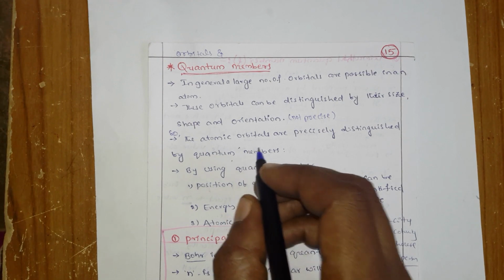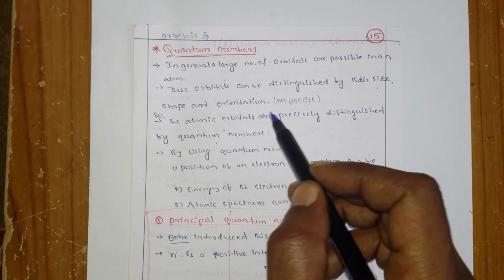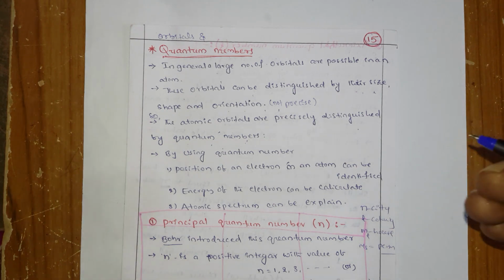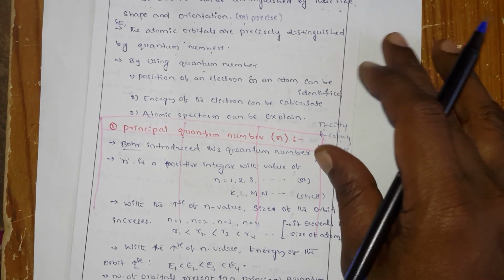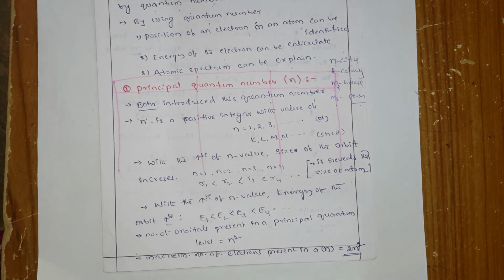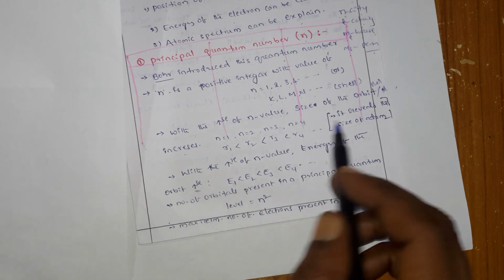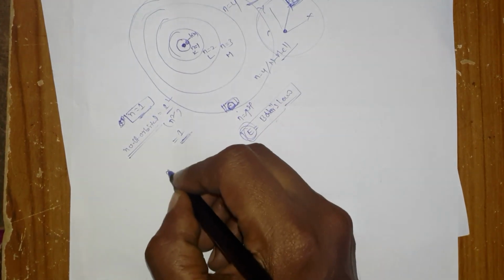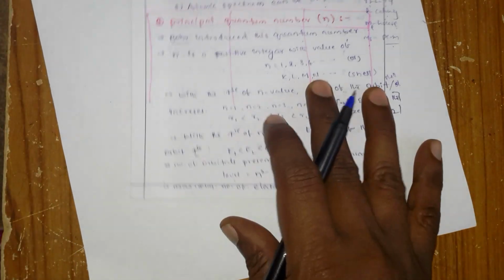Lecture-15, Quantum Numbers-1